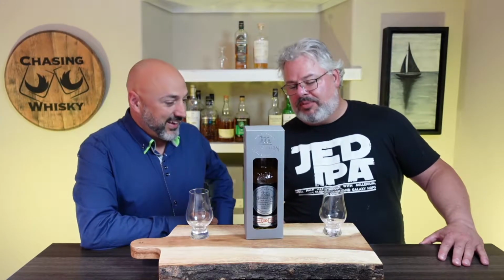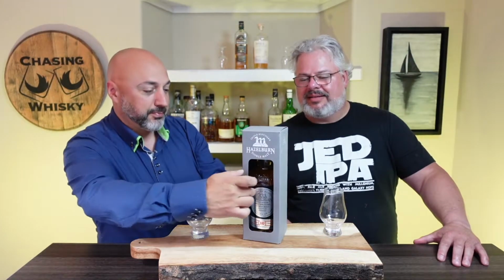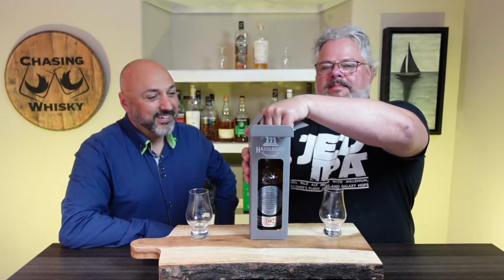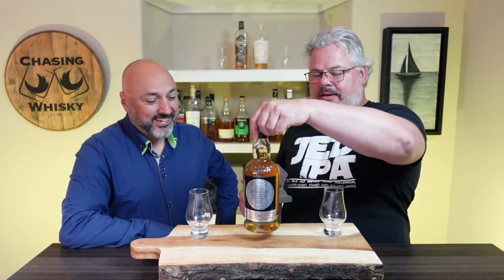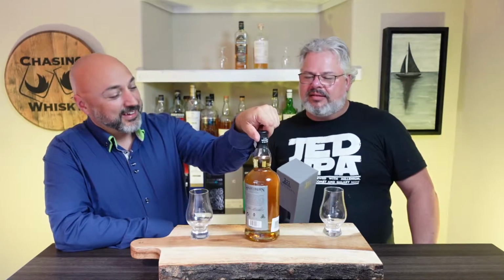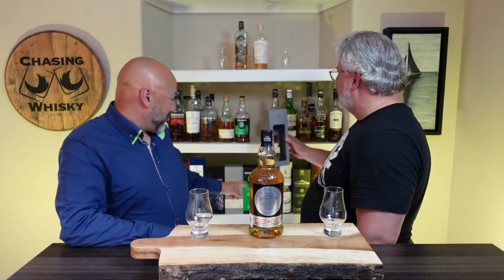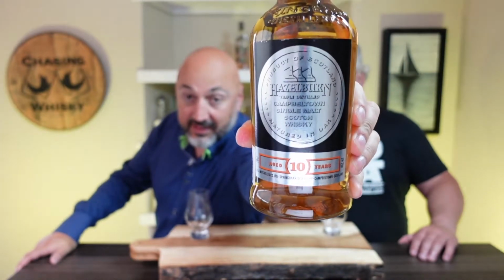Hazelburn 10 Campbeltown Single Malt Scotch Whisky - Chasing Whisky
We end our virtual whisky tour of Scotland in Campbeltown with the Hazelburn 10 Triple Distilled Single Malt Scotch Whisky. According to the great notes on their the Hazelburn 10 has scents of stewed pears and baked apples followed by honeycomb and fudge notes. On the palate it is a lovely and rich whisky with vanilla and honey flavours, liquorice follows with a refreshing zestiness. A refined milk chocolate cream finish that is oily and chewy.
We personally found it hard to pull any one flavour or note but James was all about the apples.

In addition to the tasting we learned just a little bit about the history of Hazelburn and the now defunct namesake distillery. There is very little we could find about the original distiller aside from a small wikipedia entry

We both said we would buy it again but save it for special occasions. We really want to thank our subscriber for helping us obtain this bottle and enabling us to explore Campbeltown  in our journey to learn about whisky and whisky tasting.